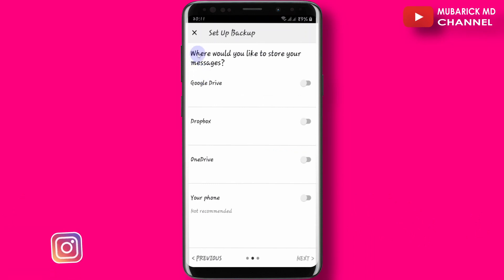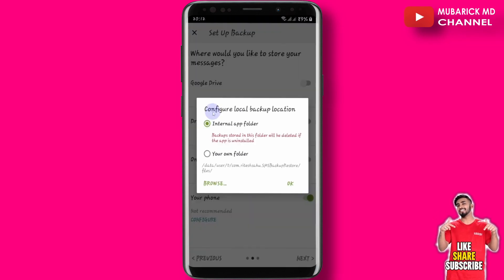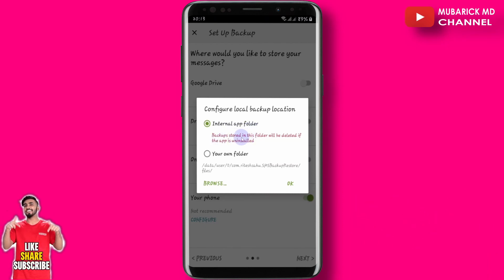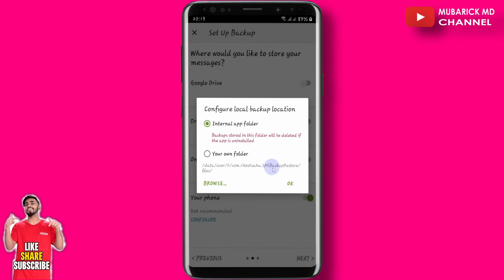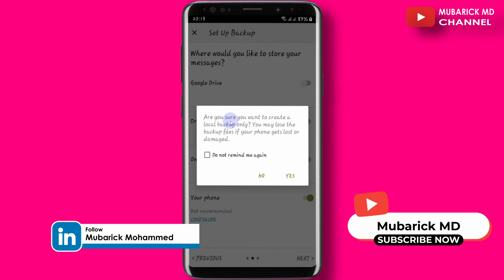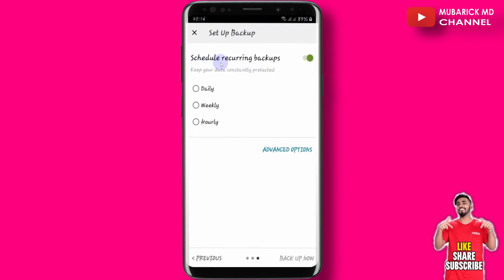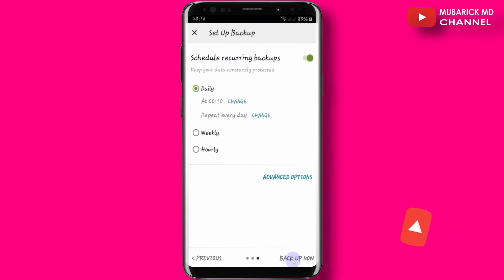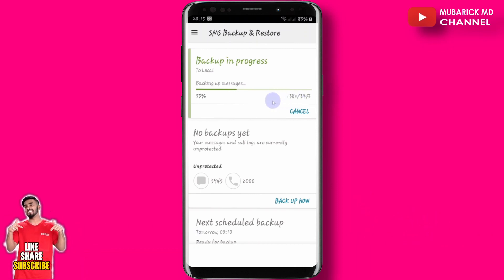The Ultimate Solution on How to Restore Deleted Text Messages 2023 [UPDATE]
Learn how to Restore deleted text messages on your iPhone or Android device.